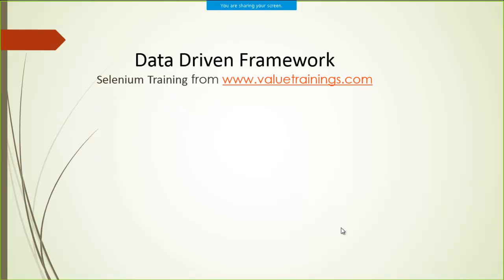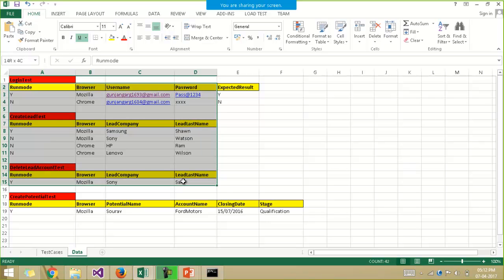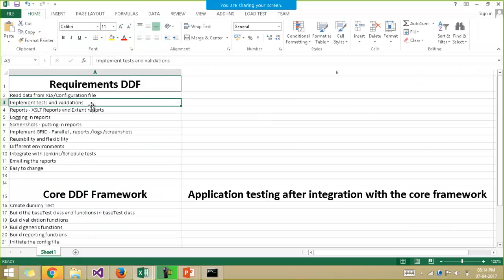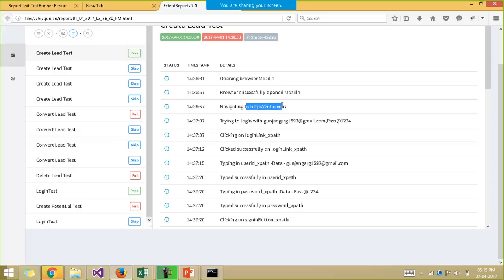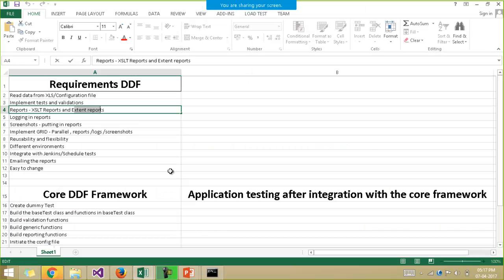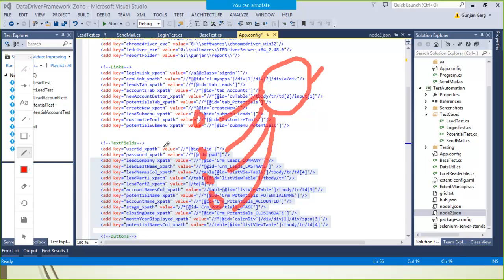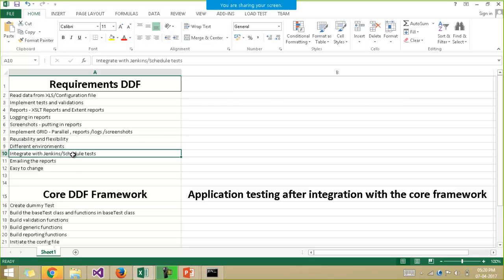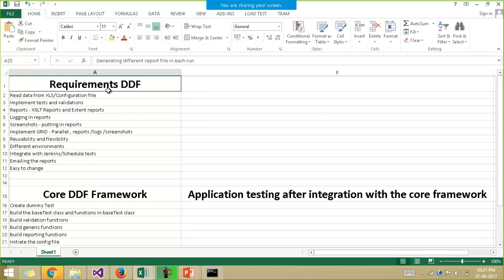Selenium C# Tutorial - NUNIT , Data Driven Framework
"WebDriver C#"
"Selenium C#"
"Automation Tutorials"
"Selenium Training"
"Selenium Tutorials"
"Testing Jobs"
"Selenium Jobs"
"Selenium 2.0"
"Selenium WebDriver"
"Selenium Server"
"Selenium C#"
"Selenium Nunit"
"Selenium Framework"
"Free Selenium Videos"
"Automated Testing"
"Automation Frameworks"
"selenium tutorial for beginner"
"selenium tutorial"
"selenium ide"
"selenium download"
"selenium nunit"
"selenium for beginners"
"selenium tutorials"
"selenium basics"
"selenium webdriver"
"selenium nunit tutorial"
"selenium installation"
"selenium framework"
"selenium rc"
"Automation Tutorials"
"Selenium Training"
"Selenium Tutorials"
"Testing Jobs"
"Selenium Jobs"
"Selenium 2.0"
"Selenium WebDriver"
"Selenium Server"
"Selenium GRID"
"Selenium Testing"
"Selenium Framework"
"Free Selenium Videos"
"Automated Testing"
"Automation Frameworks"
"selenium tutorial"
"selenium ide"
"selenium testing"
"selenium download"
"selenium Nunit"
"selenium for beginners"
"selenium tutorials"
"selenium basics"
"selenium test"
"selenium webdriver"
"selenium Nunit tutorial"
"selenium installation"
"selenium framework"
"selenium rc"
"Frameworks"
"Selenium Training"
"Selenium Tutorials"
"Testing Jobs"
"Selenium Jobs"
"Selenium WebDriver"
"Selenium Server"
"Selenium GRID"
"Selenium Testing"
"Selenium Nunit"
"Selenium Framework"
"Free Selenium Videos"
"Automated Testing"
"Automation Frameworks"
"selenium tutorial"
"selenium ide"
"selenium testing"
"selenium download"
"selenium nunit"
"selenium for beginners"
"selenium tutorials"
"selenium basics"
"selenium test"
"selenium online training"
"selenium webdriver"
"selenium junit tutorial"
"selenium installation"
"selenium framework"
"Automation Tutorials"
"Hybrid framewor"
"Datadriven framework"
"Selenium Jobs"
"Selenium 2.0"
"Selenium WebDriver"
"Selenium Server"
"page object model"
"Cucumber framework"
"Selenium GRID"
"Selenium Framework"
"Automated Testing"
"Automation Frameworks"
"selenium"
"selenium ide"
"selenium testing"
"selenium rc tutorial for beginner"
"custom reports"